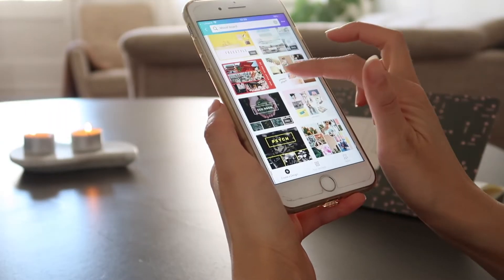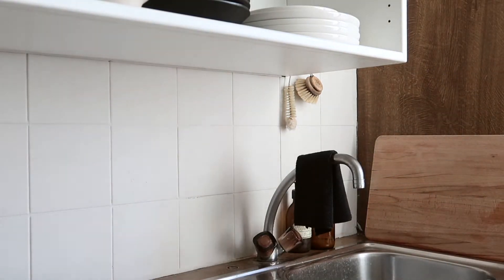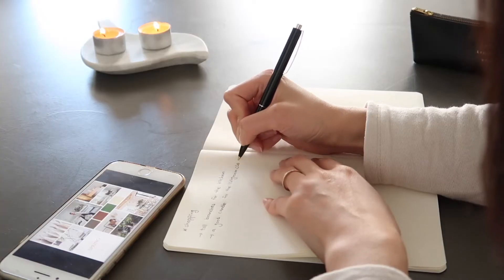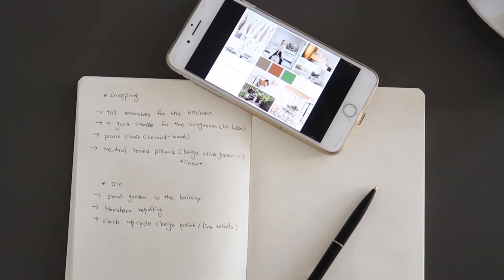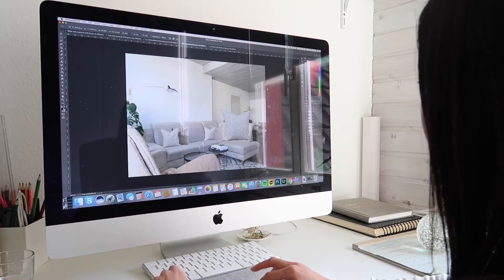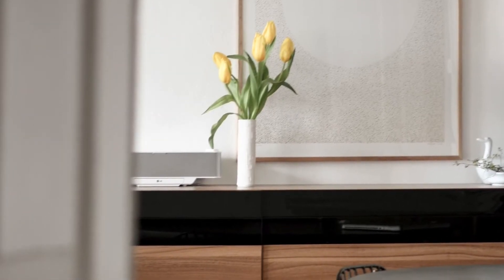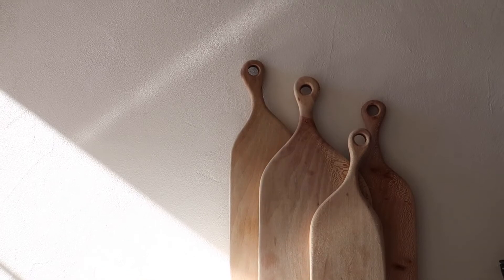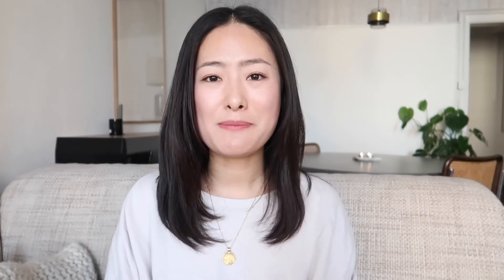Spring Home Refresh | 10 Tips for Mindful Home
Hi everyone, it’s Sungeun. Welcome to lifestyle Si.
I share my experience and ideas as an interior designer to elevate everyday life!

Today I want to talk about how to refresh your home with a spring atmosphere. I love to refresh my home seasonally, but this year my approach is going to be a bit different! More slow and sustainable living focused.

00:00 Intro
00:45 Make a Mood Board
01:48 Find the Color Scheme
02:35 Quick Cleaning
02:55 Deep Cleaning
03:25 Make a Wishlist
04:27 Soft Furnishing
05:46 Flowers & Plants
07:24 Home Accessories
08:17 Basket Rules
08:58 Daily Quick Cleaning

* My camera